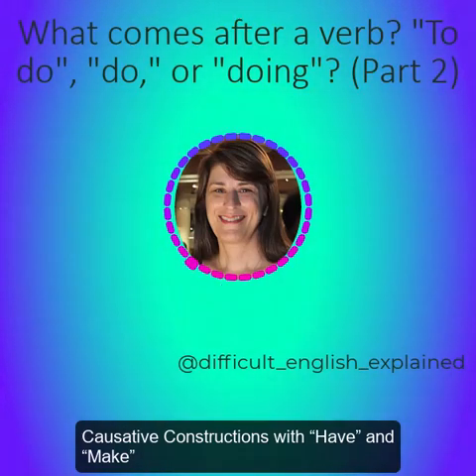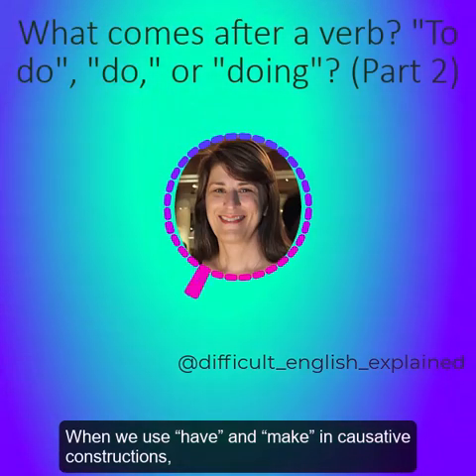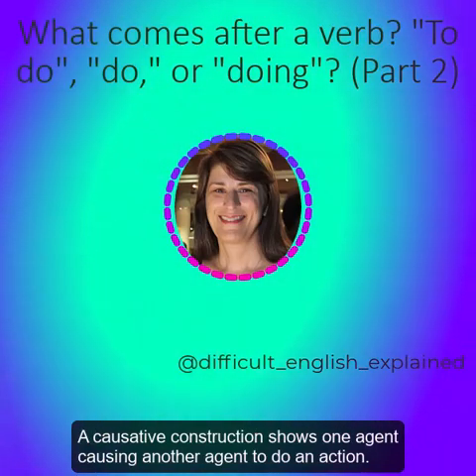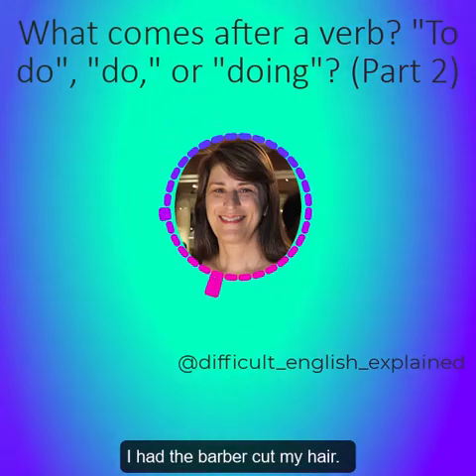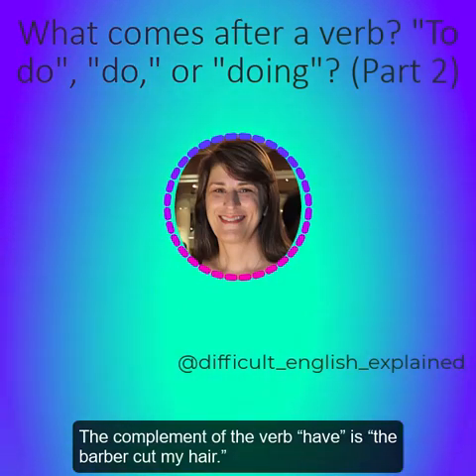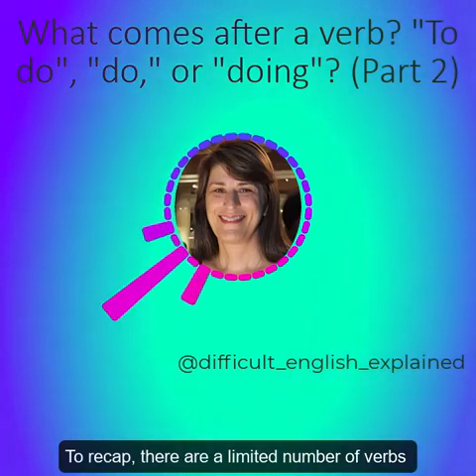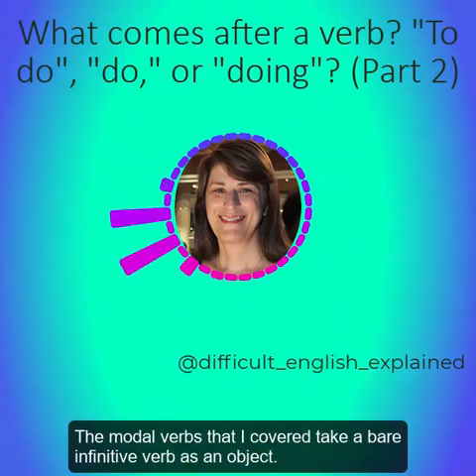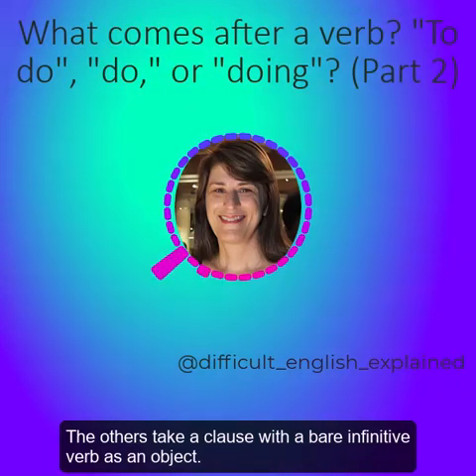What comes after a verb? "To do", "do," or "doing"? (Part 2): Visualizer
This is a visualizer for an earlier blog post about what kinds of verbs can be objects of another verb. I talk about modal auxiliaries, causative constructions, and verbs of perception.